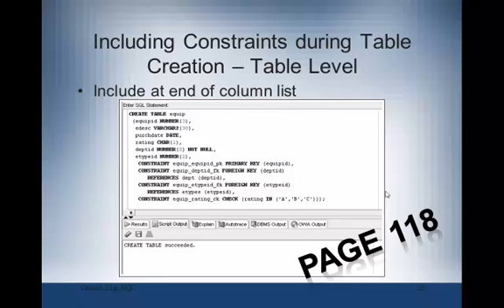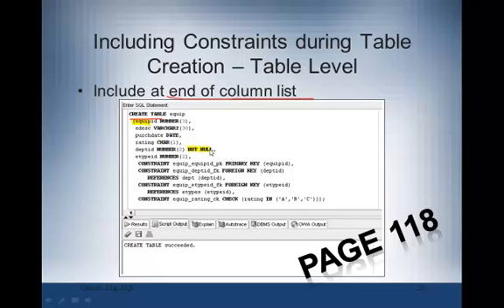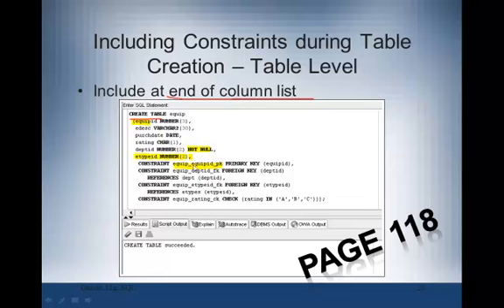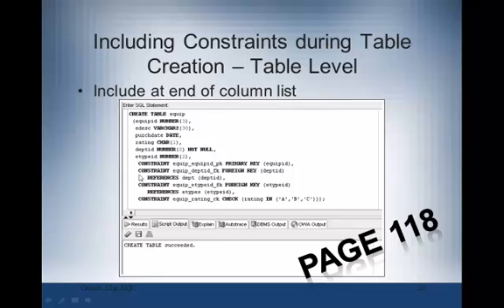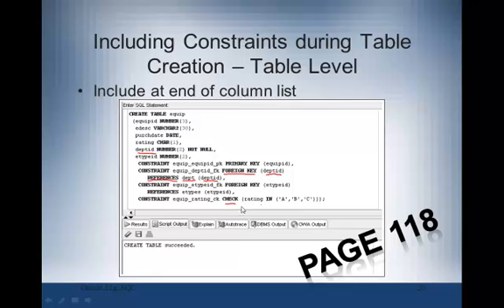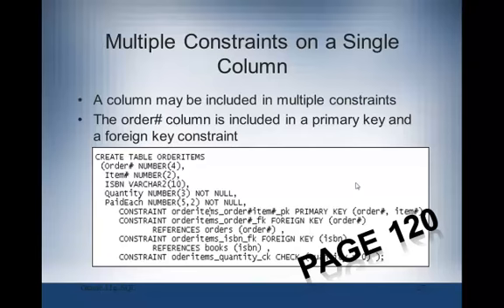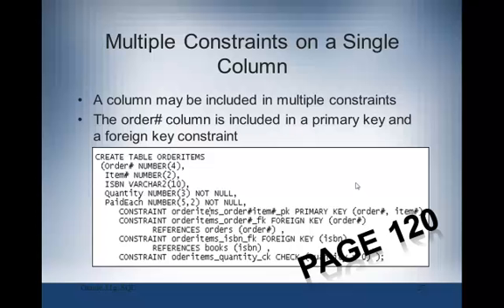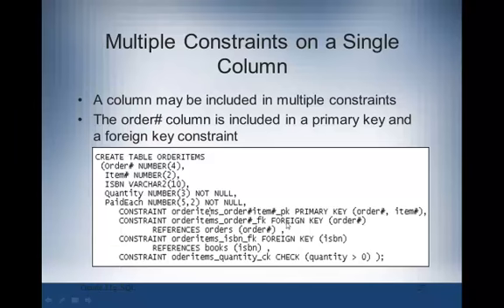CST-159 Chapter 4 Lecture Part 4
Oracle 11g Constraints